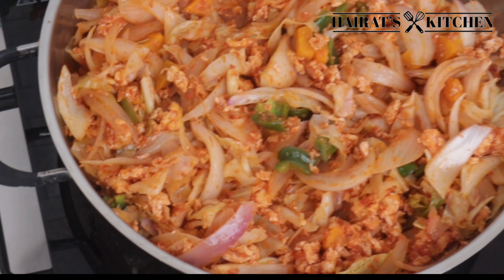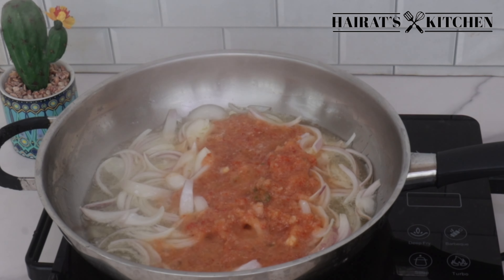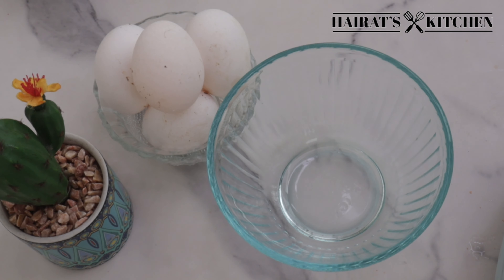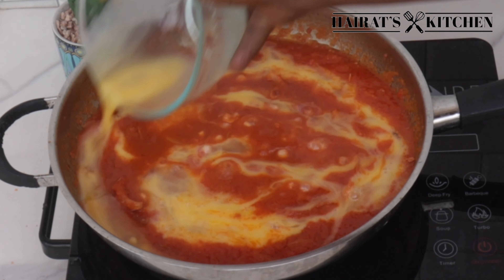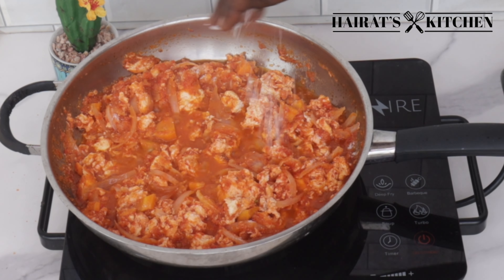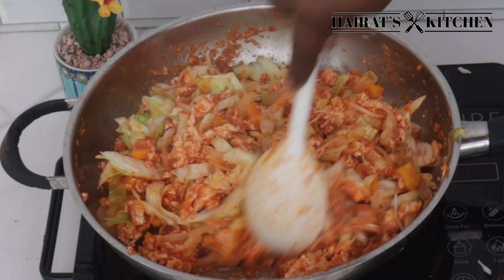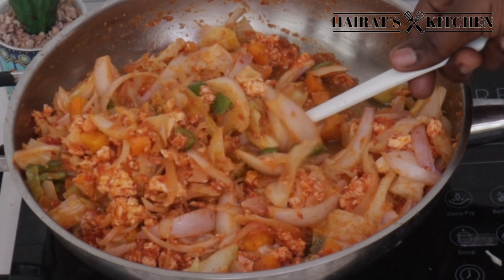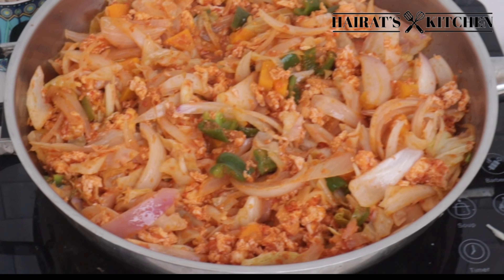HOW TO MAKE DELICIOUS CABBAGE STEW | AUTHENTIC GHANAIAN CABBAGE STEW